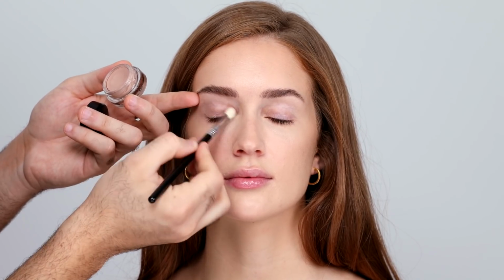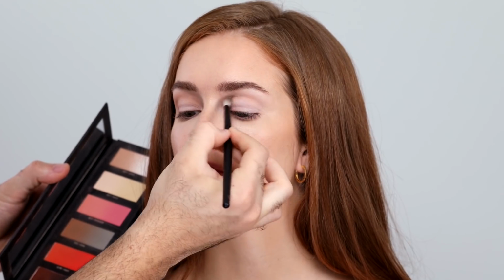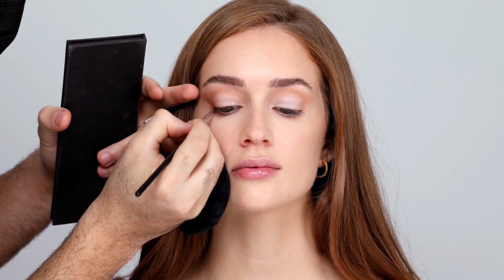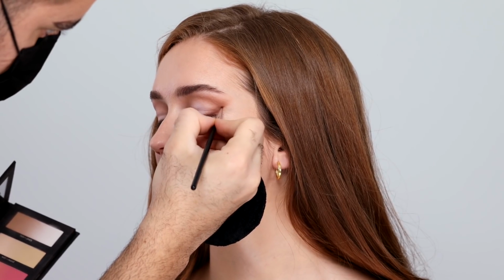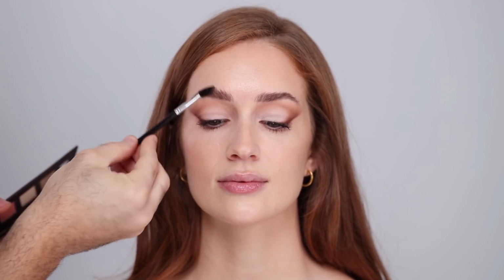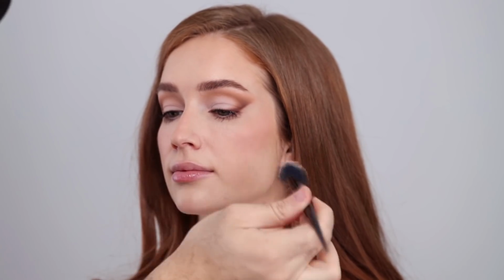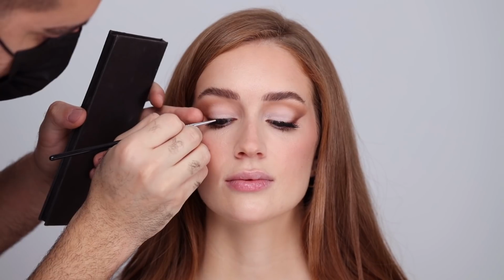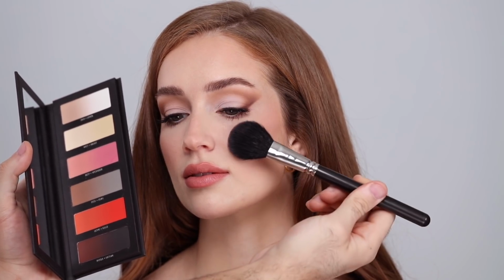How To: Monochromatic Matte Makeup | Hindash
The second Beautopsy tutorial is here!!! First of all, how beautiful is Diana? I don't think I've had a redhead on my channel before and I'm so happy to have met Diana for this shoot!

I hope you enjoy this soft but sculpted Monochromatic Matte look featuring my Beautopsy palette!

My Beautopsy palette is available to shop worldwide on my